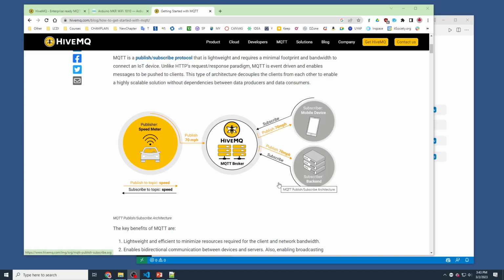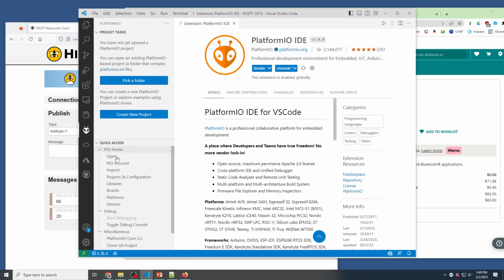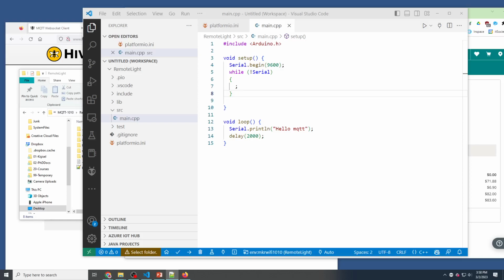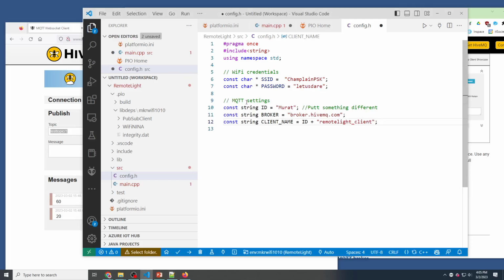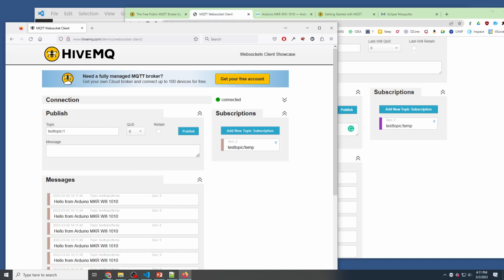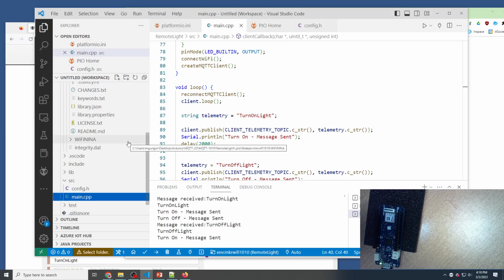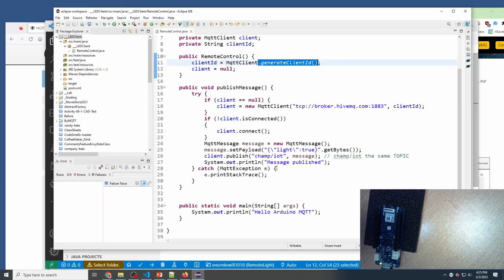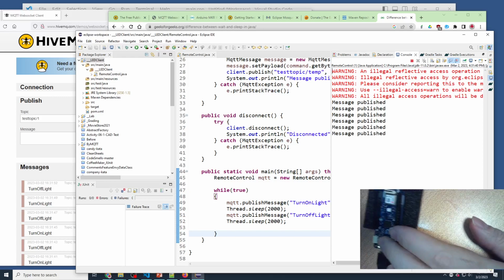MQTT via Arduino MKR WIFI 1010 - IoT Communication Protocol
Using the IoT standard communication protocol MQTT - Message Queuing Telemetry Transport - we are sending messages to the MQTT broker  (Server) via the topic we select, then listening to those messages to activate some actuators.

Used Hardware
Arduino MKR WiFi 1010